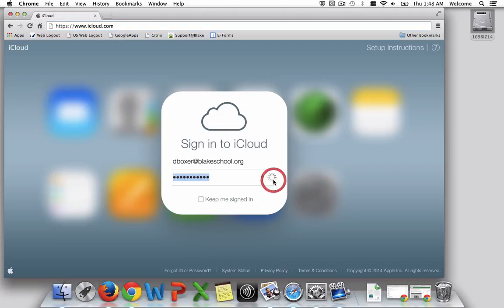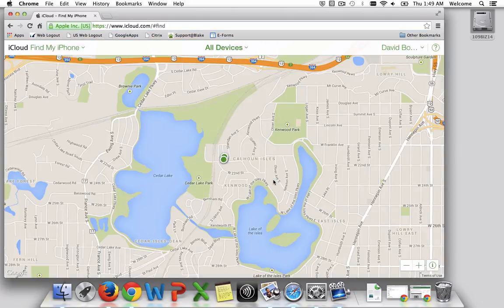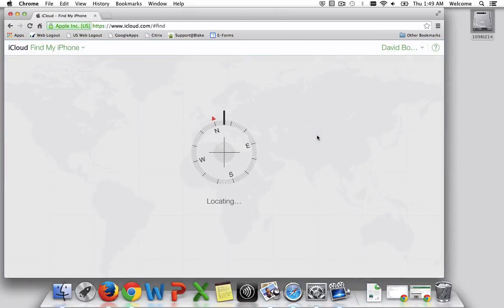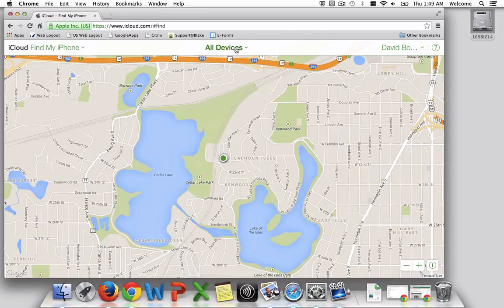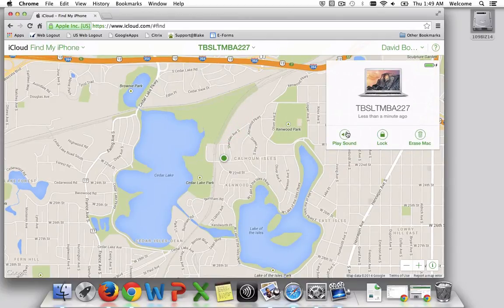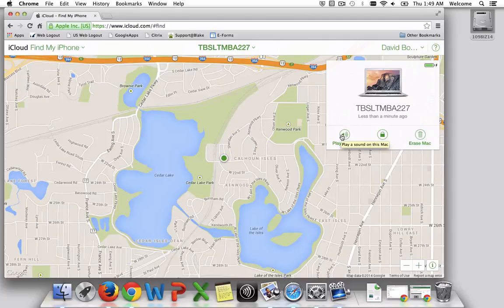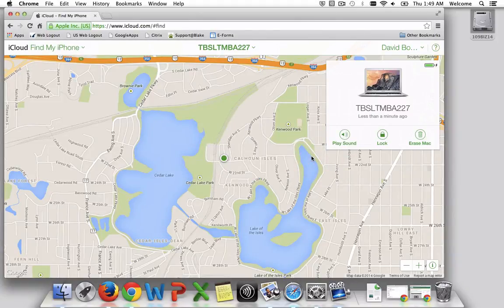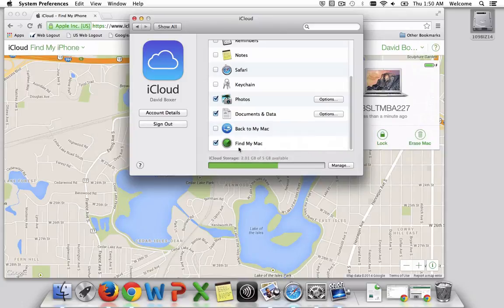iCloud Erase or Lock your laptop and track a lost computer with Find My Mac